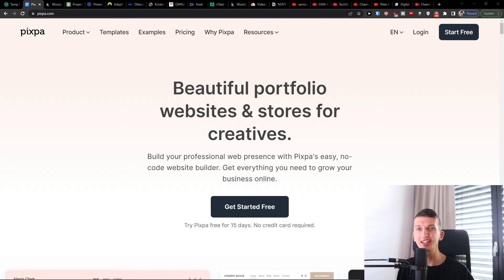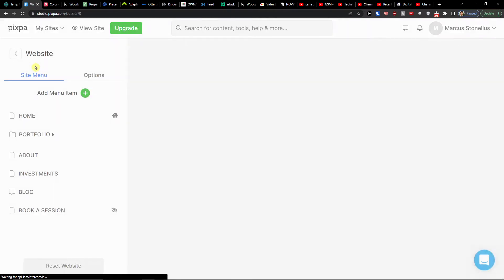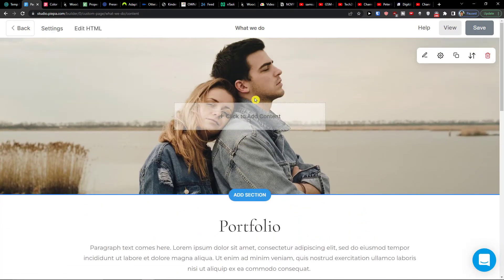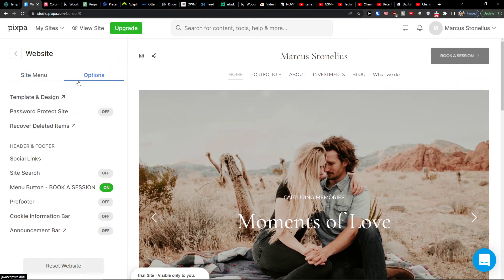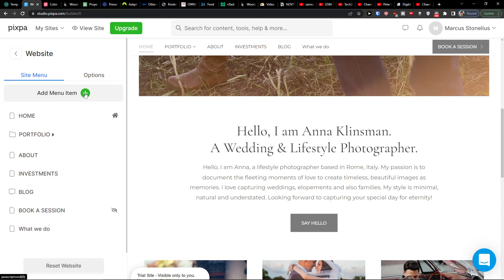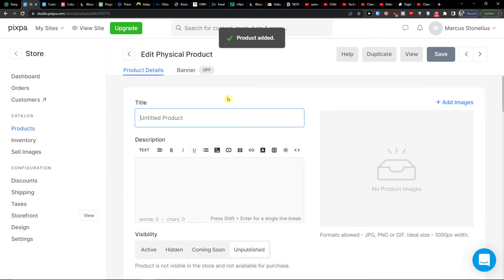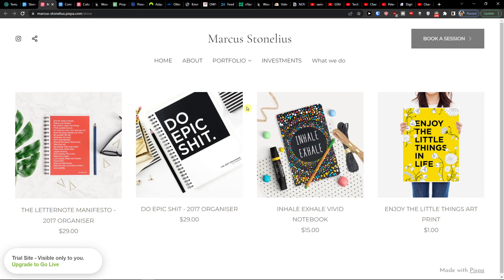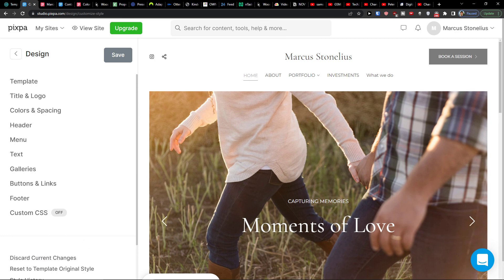Pixpa Tutorial - How to Use Pixpa For Beginners (2022)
In this video you will find out Pixpa Tutorial